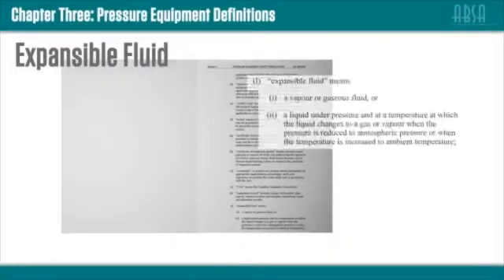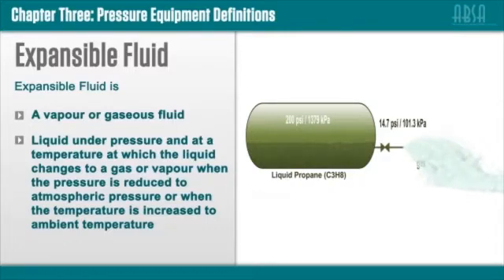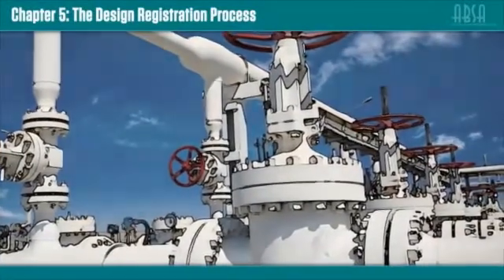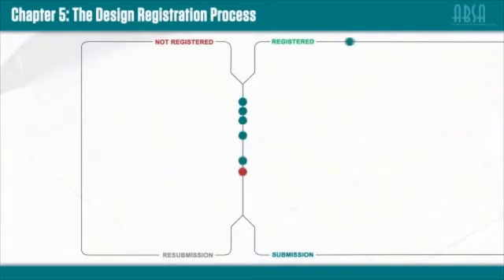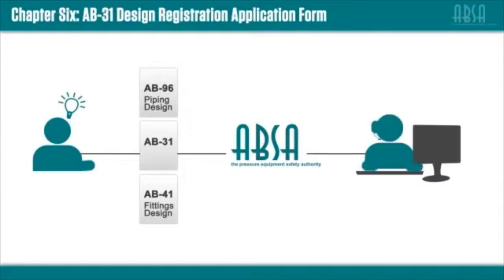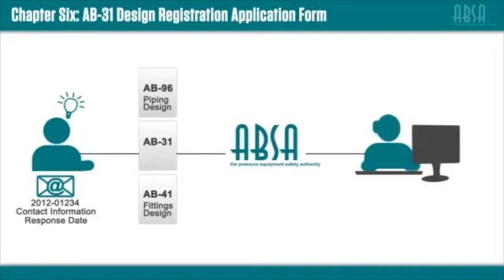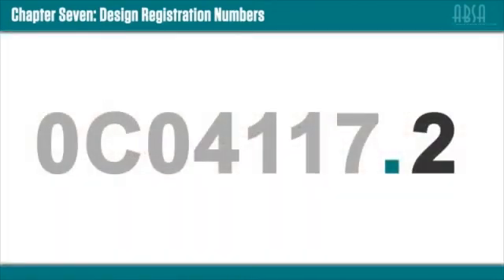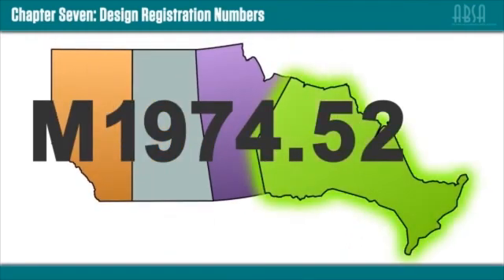ABSA - Introduction to Design Registration Course Preview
Nearly half of all design registration applications received by ABSA are sent back because they lack the proper documentation. This online course takes learners step-by-step through the process of compiling a complete registration package for the design registration of pressure equipment. The AB-31 form is examined in depth and the required accompanying detail and documents are listed clearly in order to help submitters prepare complete registration packages, eliminating the hassles, delays, and costs of resubmission.